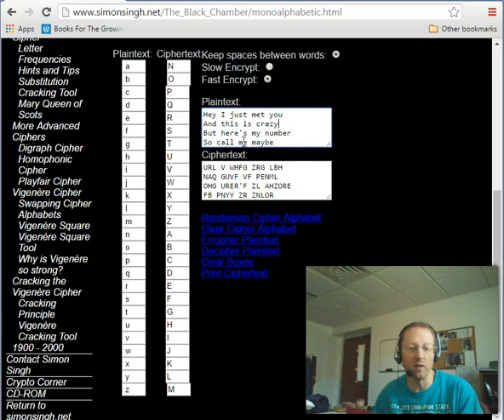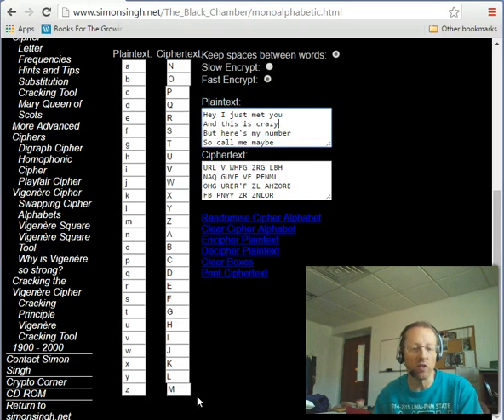Simple Encryption Tool Demo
A quick demo of a tool for encrypting a message with a monoalphabetic substitution cipher, for use with a number theory class that will involve the basics of encryption.